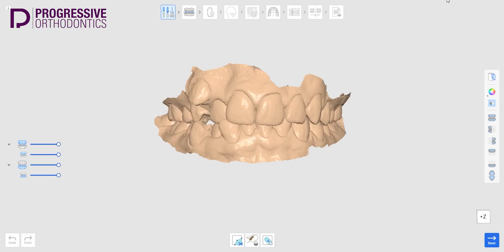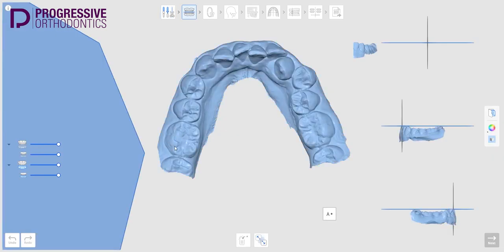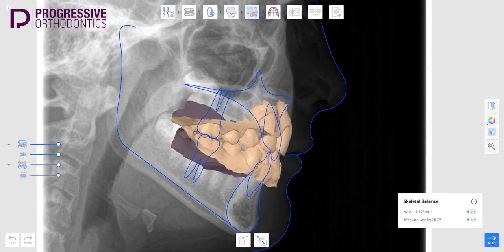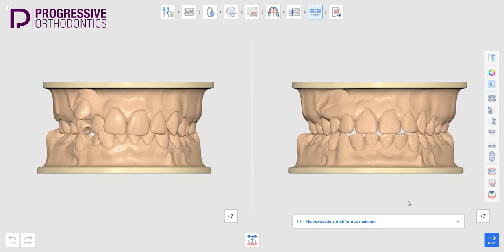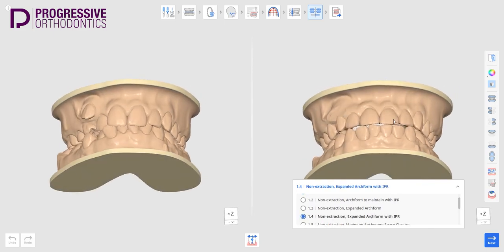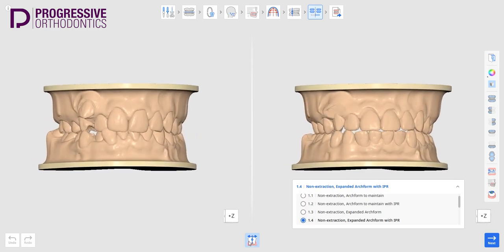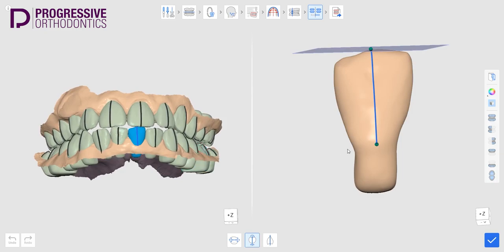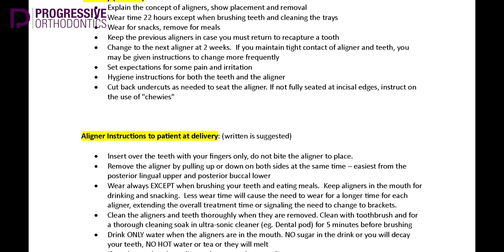Medit Ortho Suite App Demonstration | Feat. Dr. Collins Harrell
Join Director of Education Dr. Collins Harrell as he explains the workflow of the new Progressive Medit Ortho Simulation program. See some of the revolutionary features available to you with this FREE app!